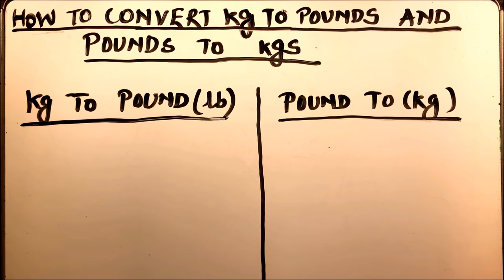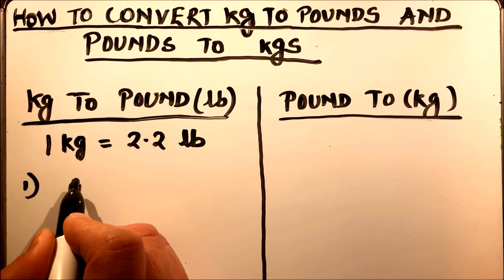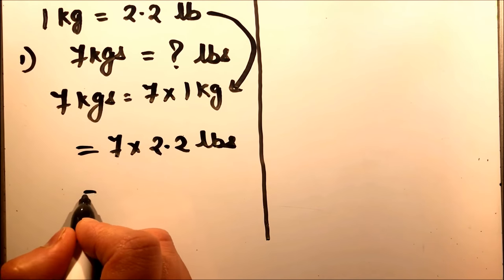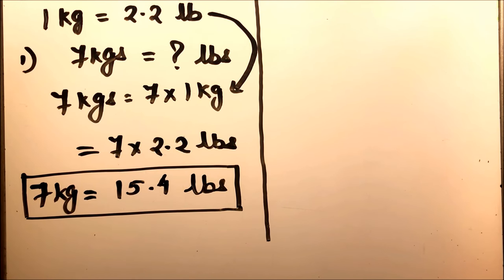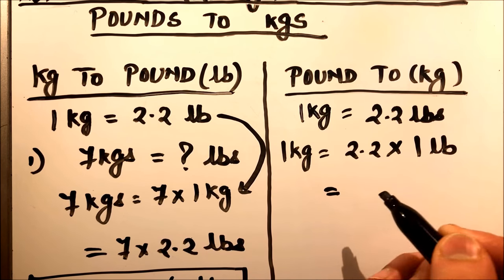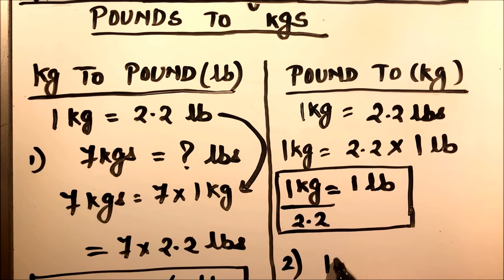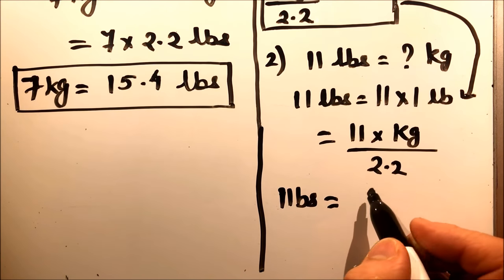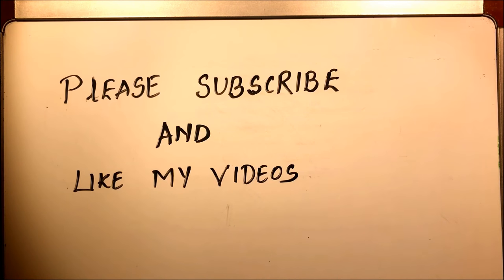HOW TO CONVERT KILOGRAMS TO POUND (Kg TO lb ) AND POUNDS TO KILOGRAM(lb to kg)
In this video ,you will learn how to convert kilogram to pounds and pounds to kilogram.